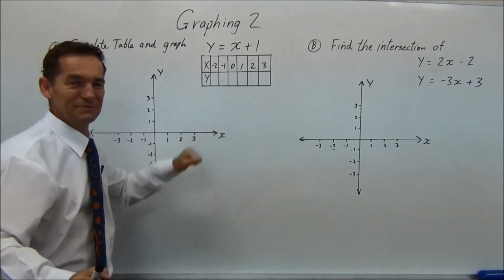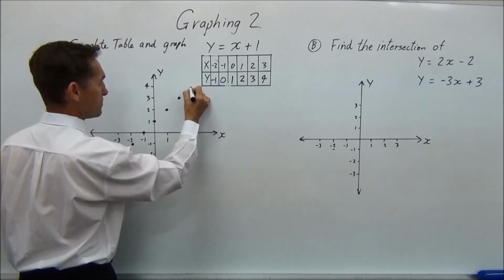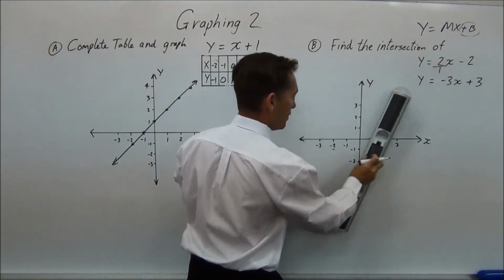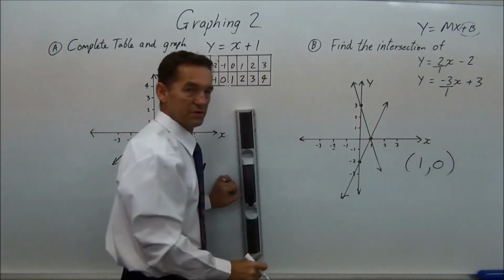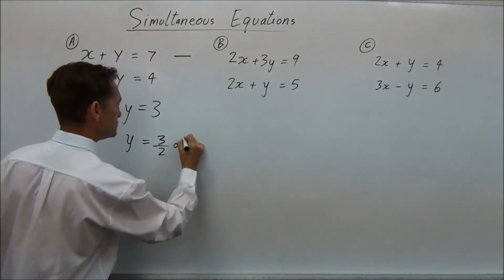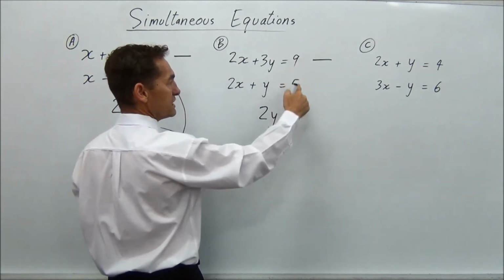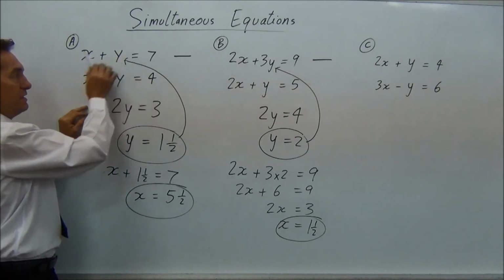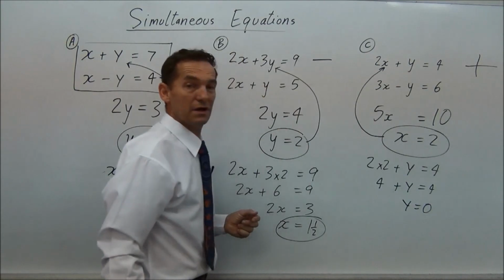Graphing and Simultaneous Equations (prelim General Maths)